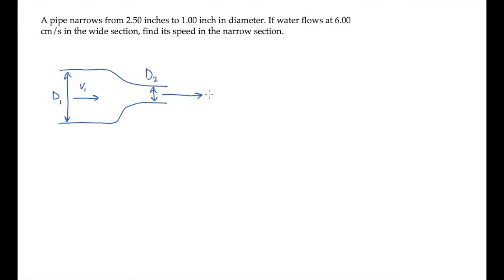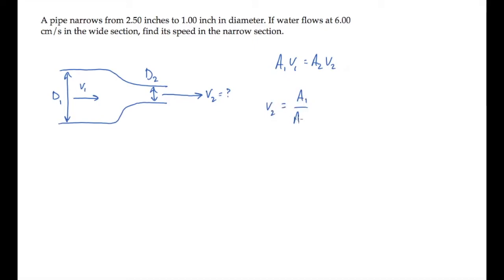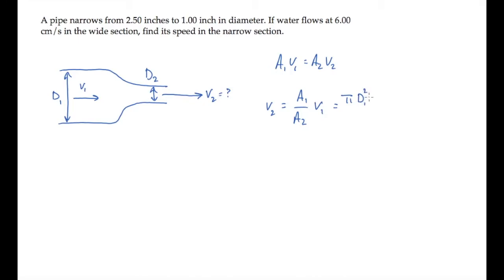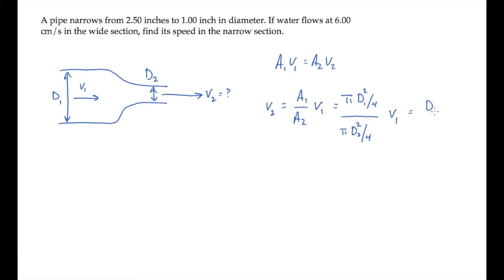Fluids: Continuity Equation. Level 1, Example 1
A pipe narrows from 2.50 inches to 1.00 inch in diameter. If water flows at 6.00 cm/s in the wide section, find its speed in the narrow section.